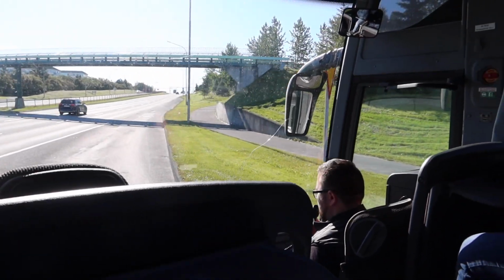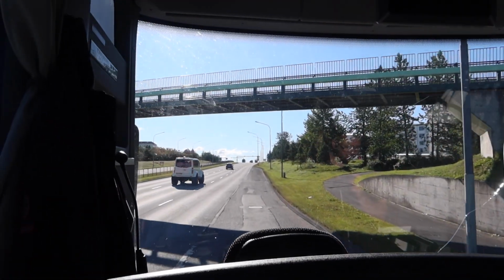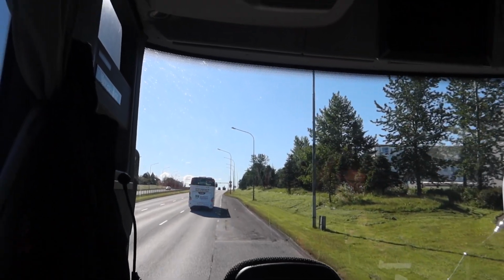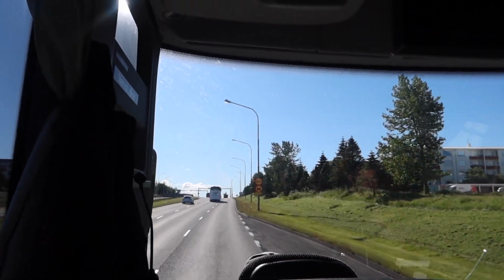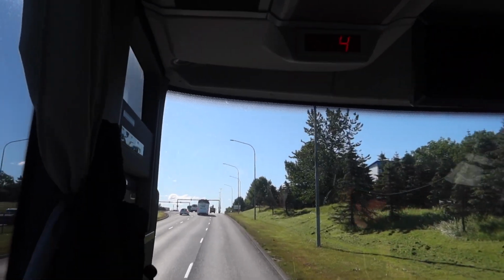Europe Travel Vlogs | Iceland Part 2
This will be my second Iceland vlog of the Europe travel series. Hope you enjoy the video.

Song: Luke Bergs & MBB - Poolside
Song: Luke Bergs - Summertime
Song: TVARI - Saga
Song: Tyrkjaránið (instrumental version of Íslandsklukkur)